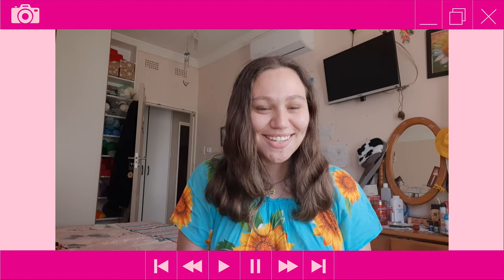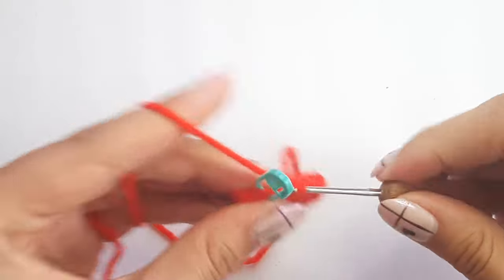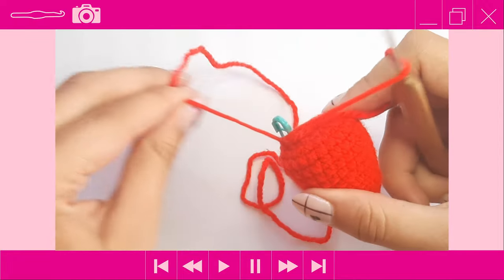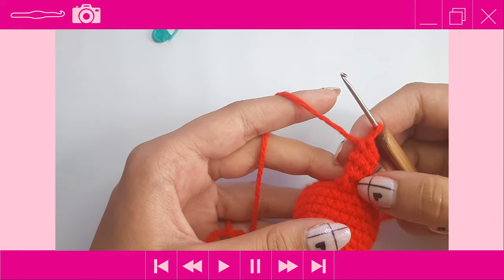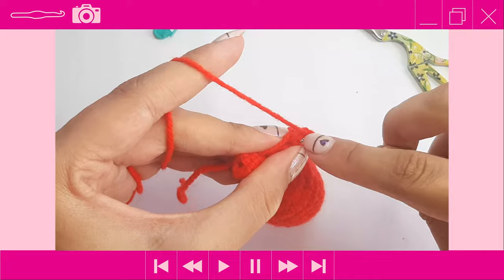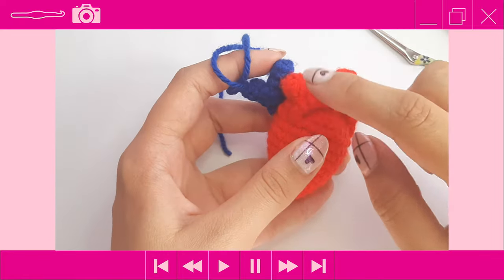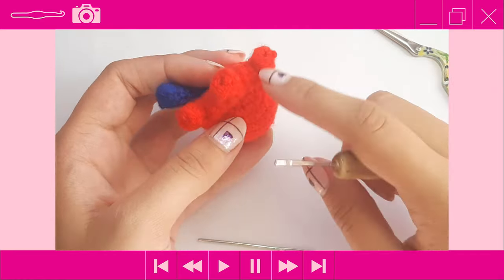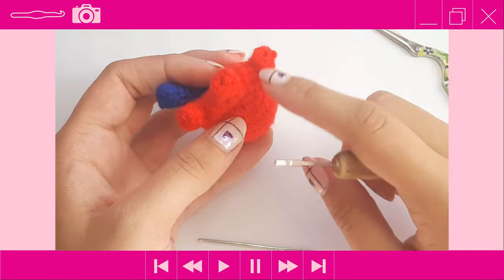Crochet Organ Heart Keychain Tutorial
As Valentine's Day is Tomorrow and will also be the last Valentine's Day themed tutorial for the year, I decided that it would be great to do a tutorial on this Organ Heart Keychain 🥰❤ it is the first Organ heart keychain I have designed and it came out exactly how I imagined it 🥰❤

I absolutely love the way that it came out and I think it would be so cute to add an engraved disc or heat that states "I give you my heart" and it's an actual heart 😂❤ I think its just too cute 🥰❤

Charity. Double Knit. 100g. 100% Acrylic. 233m/ 256yds.
Colours:
Metador Red
Royal Blue
2mm crochet hook
Tapestry needle
Scissors
Polyfill
Stitch marker
Jump Ring
Keychain
Jewelry Pliers

Time Stamps:
00:00: Intro
02:08: Materials:
03:37: Heart
19:02: Stuff
21:20: Finish off the heart
24:56: Aorta
44:12: Superior Vene Cava
53:20: Pulmonary Artery
59:14: Sew on the Vein
1:01:26: Add the branch of the Pulmonary Artery
1:03:58: Add the keychain
1:05:18: Outro